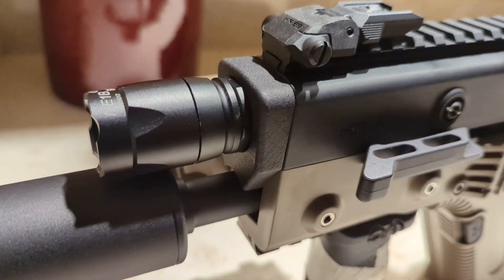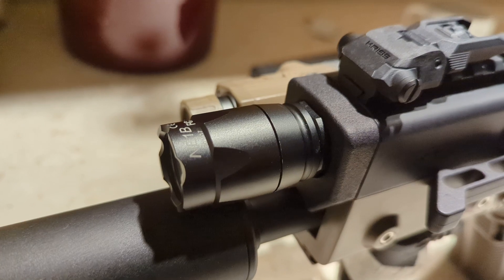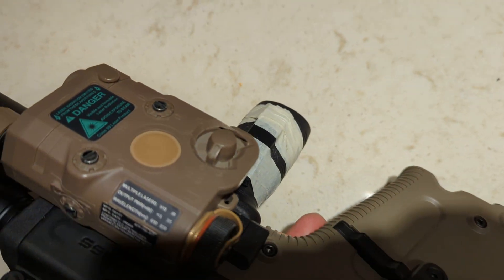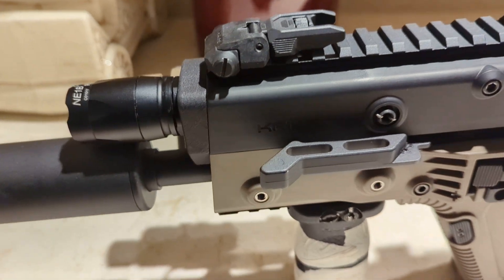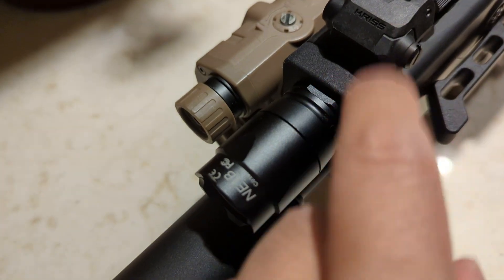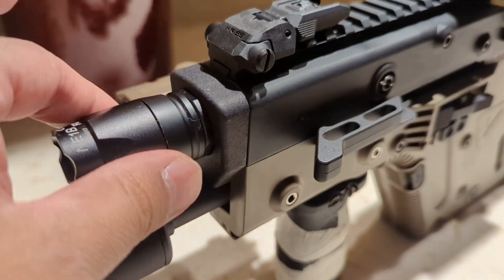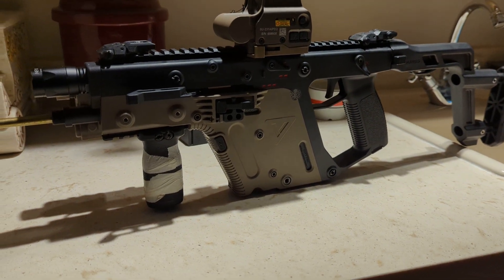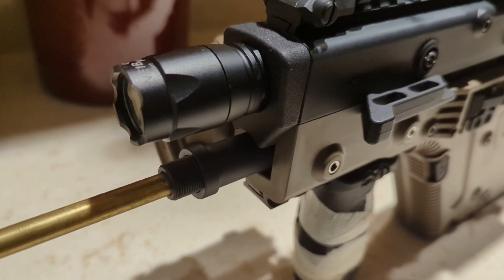Krytac vector gen 2 flashlight housing (file linked in description)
Flashlight housing for Krytac vector gen 2 AEG/gbb.

For use with the night evolution kriss vector light.

Link for the light: